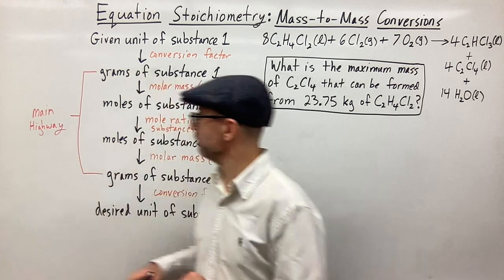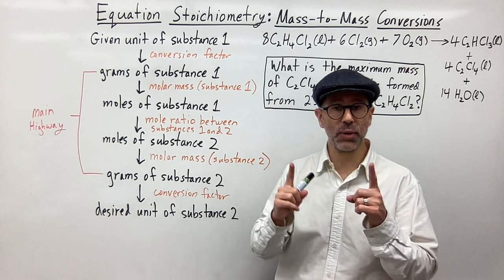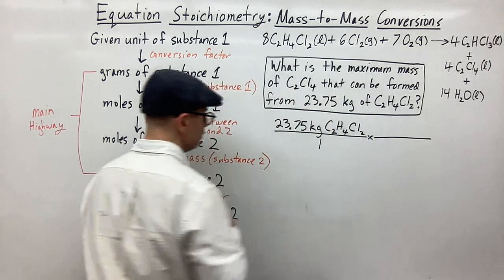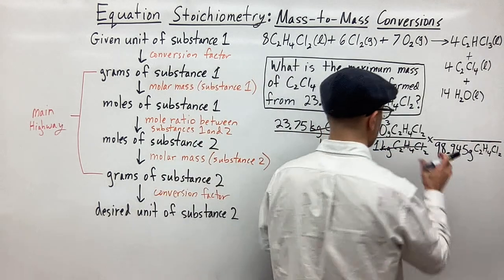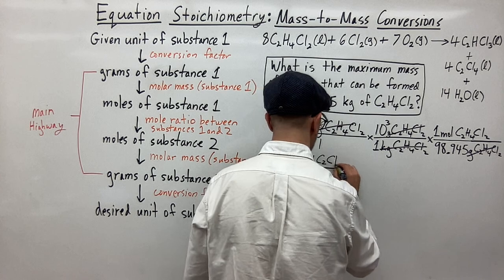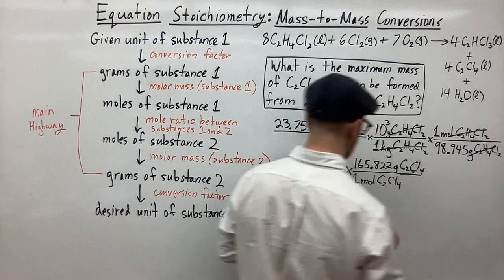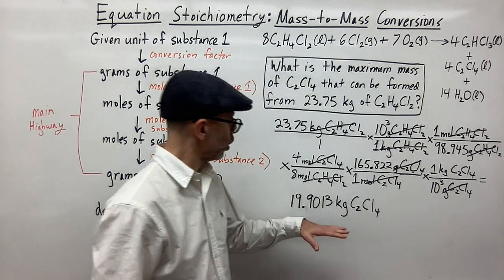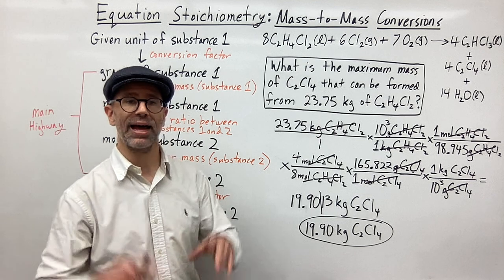Equation Stoichiometry: Mass-to-Mass Conversions (Problem #3)